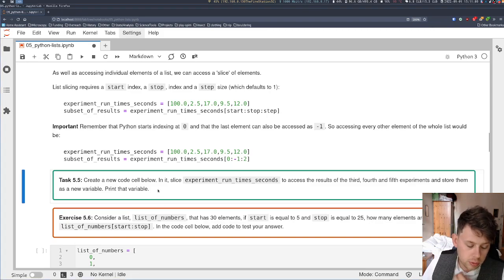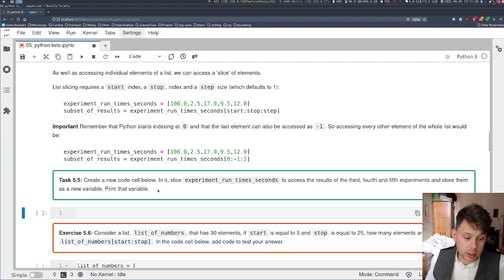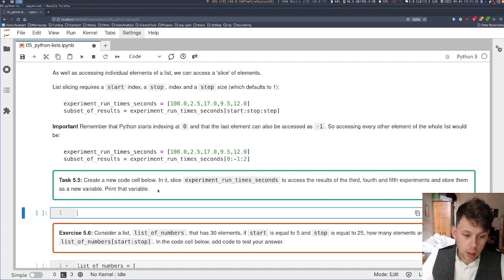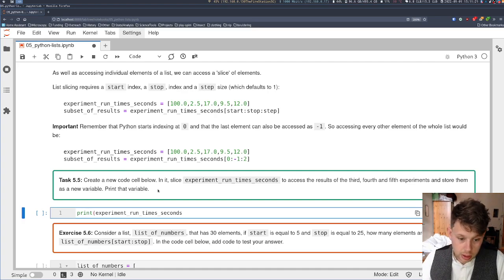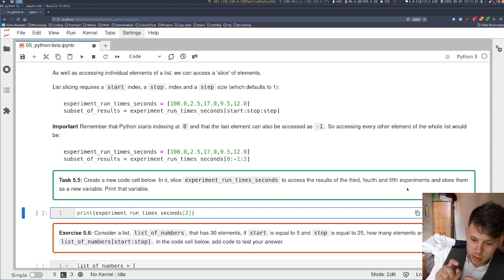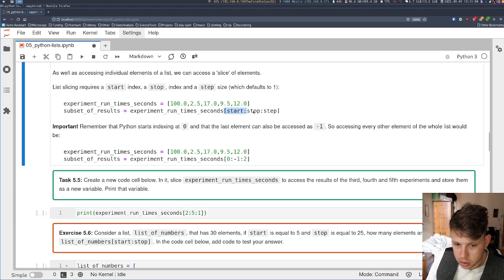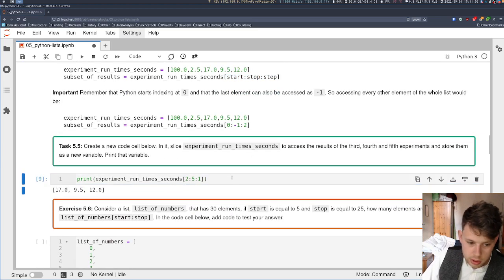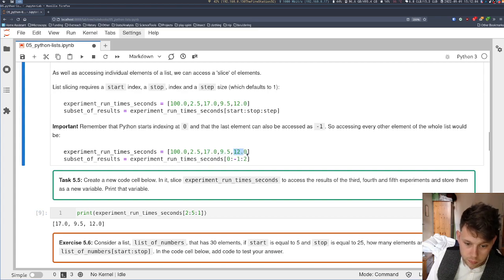Notebook 05 Task 5.5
Task 5.5 from Notebook 05 'Python Lists'.